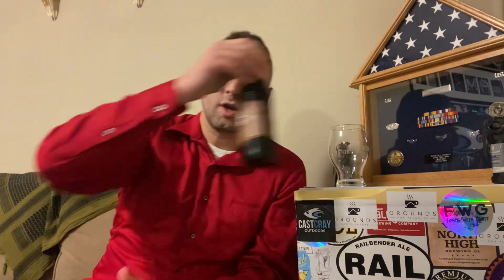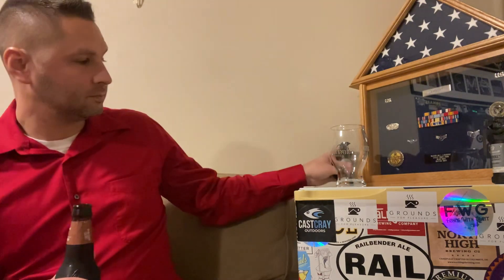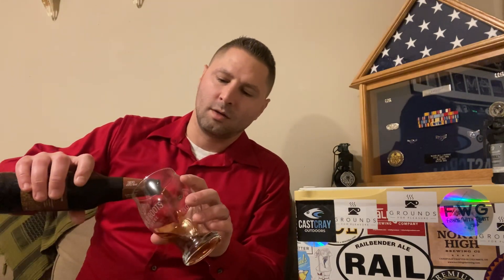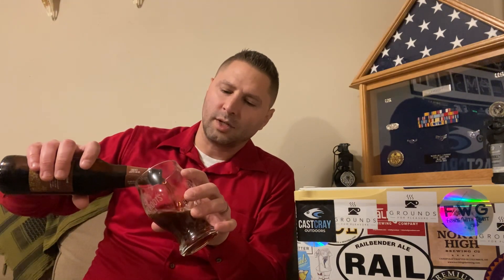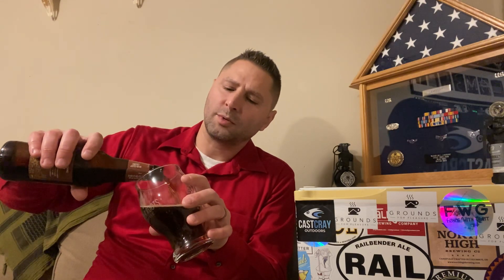Samuel Adams Oaked Vanilla Porter